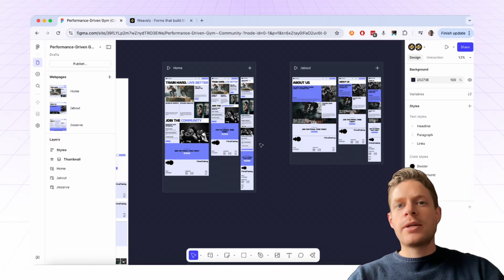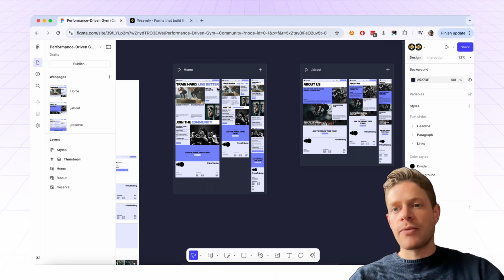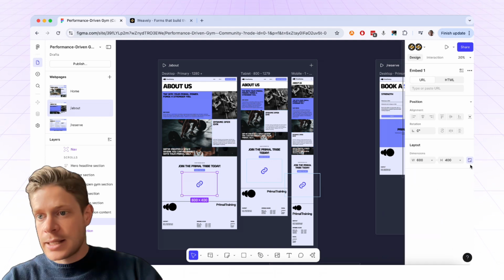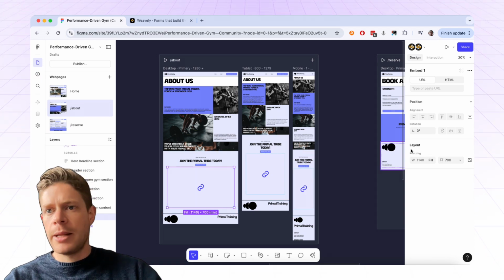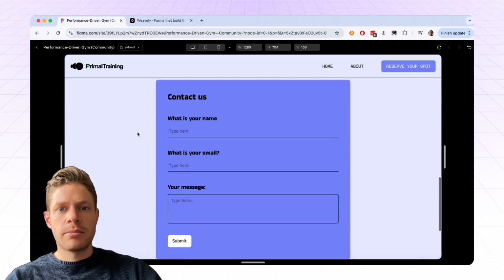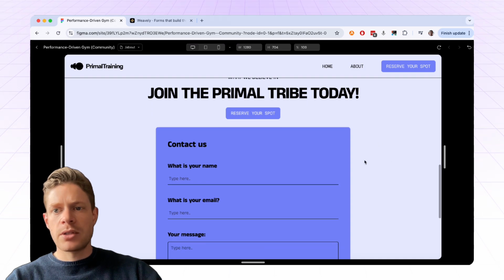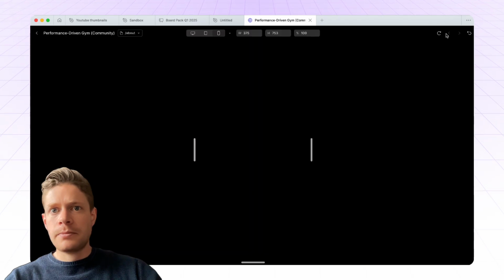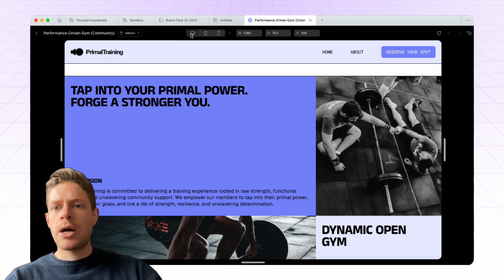How to Embed a Web Form in Your Figma Site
Want to add a contact or lead form to your Figma Site? In this tutorial, I’ll show you how to embed an AI-generated web form from Weavely into your Figma Site.

00:00 Intro
00:35 Using embed in Figma
01:28 Embed #1: URL
02:26 Embed #2: HTML